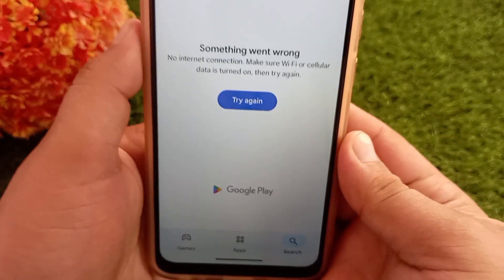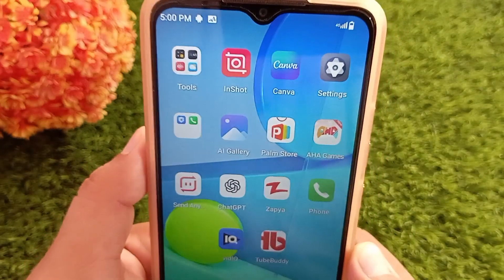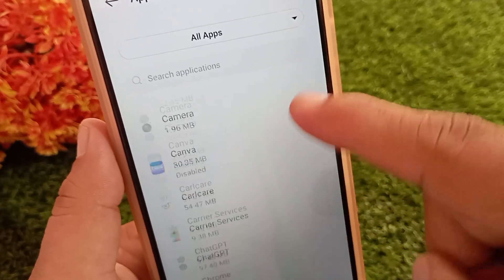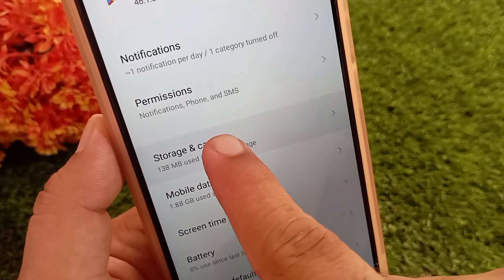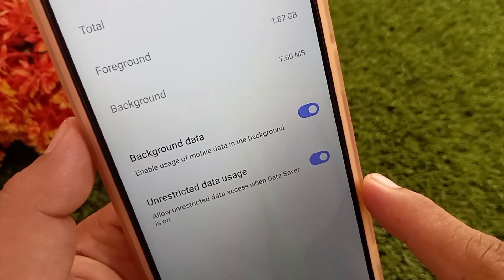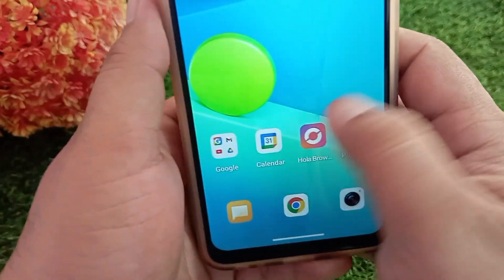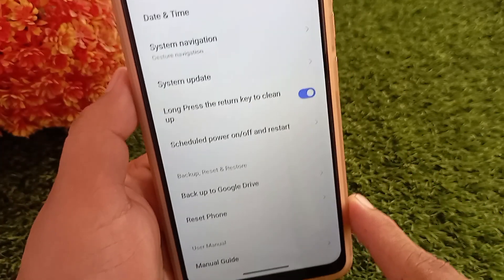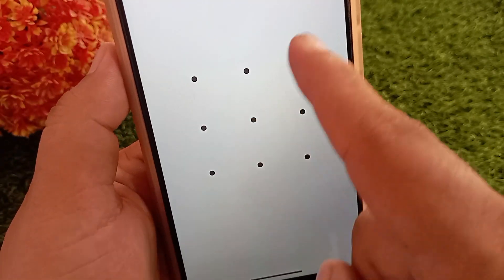Fix Play Store “Something Went Wrong" | Fix Google Play Store Network Connection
Are you getting the “Something went wrong. No Internet Connection” error on your Android device while trying to open the Google Play Store? Don’t worry—this quick and easy fix will solve your problem in minutes!

In this video, I’ll guide you step-by-step on how to clear storage and force stop the Play Store to fix the issue permanently. This method works for most Android devices including Samsung, Xiaomi, Oppo, Vivo, Realme, and more.

👉 Steps covered in this video:
 • Force stopping the Play Store
 • Clearing cache & storage
 • Restarting the app for smooth performance